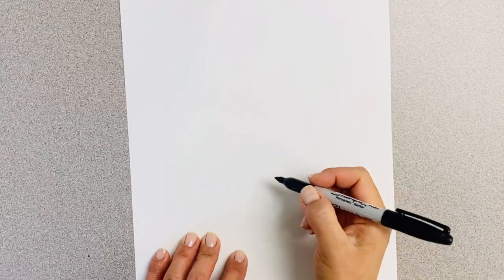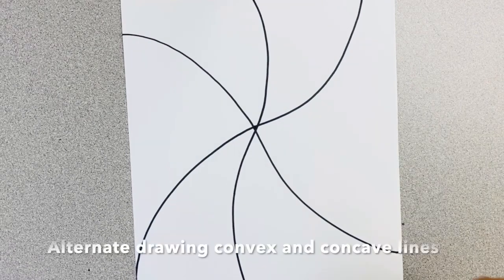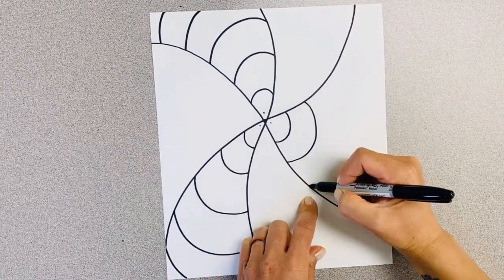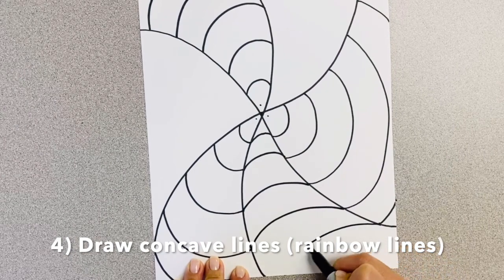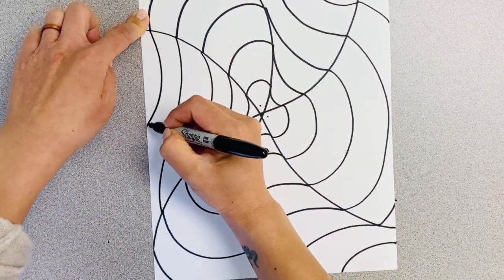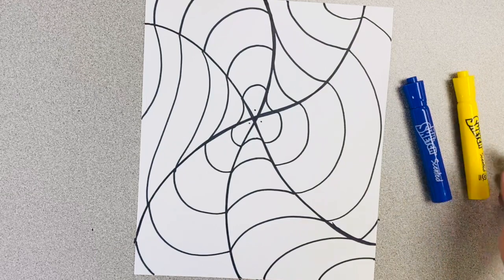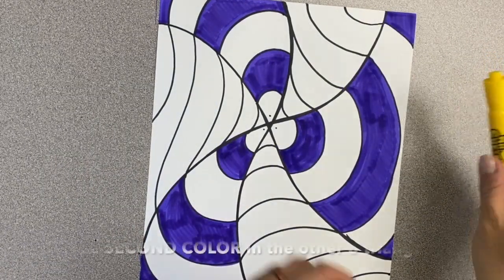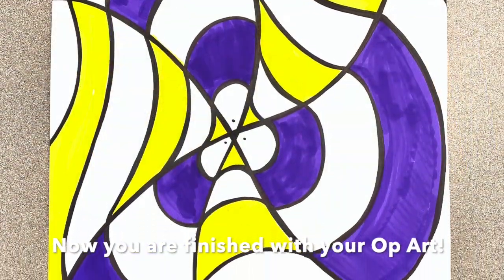(2-3) Converging Lines Op Art